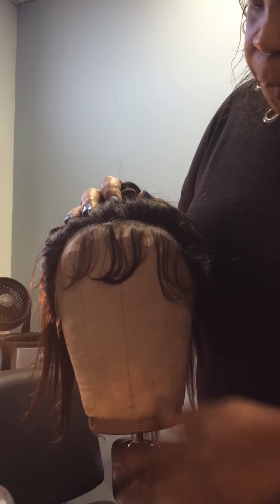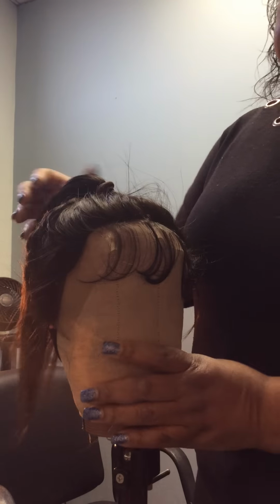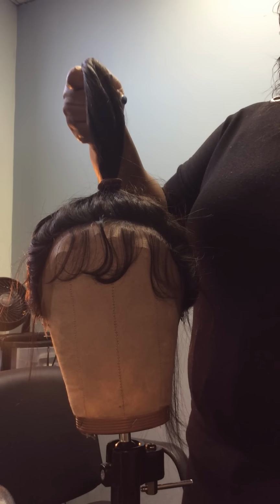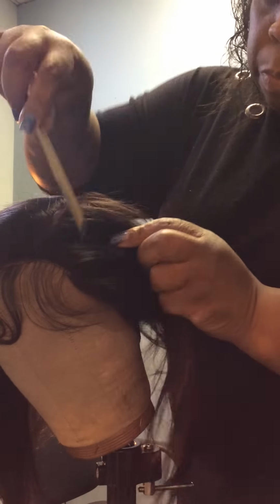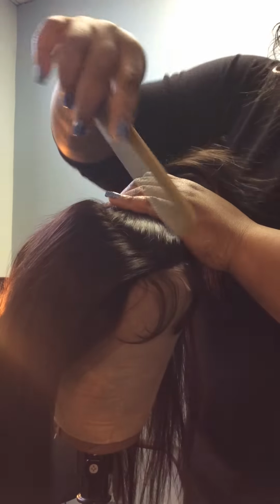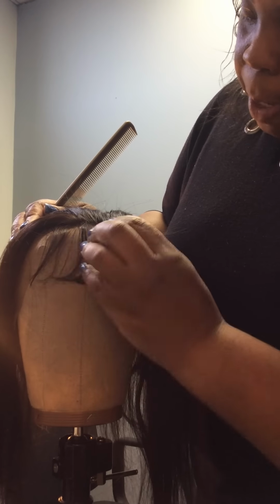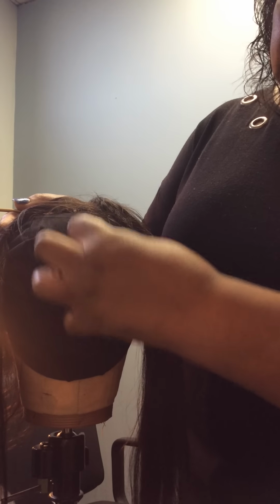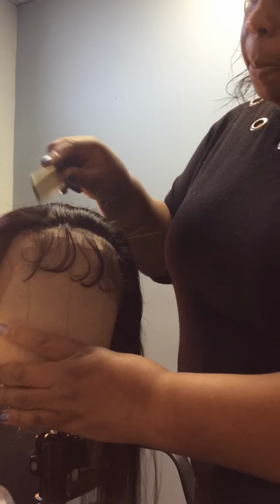The LACE FRONTAL. Making a Unit.